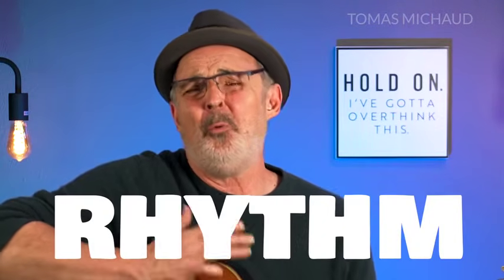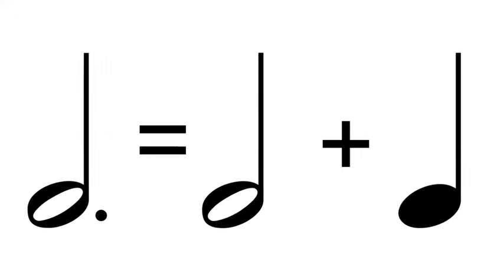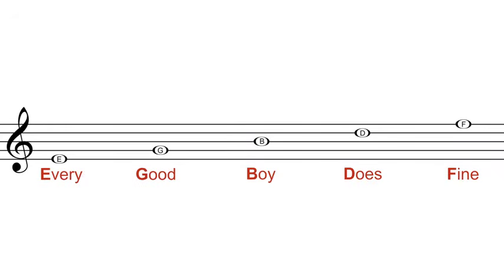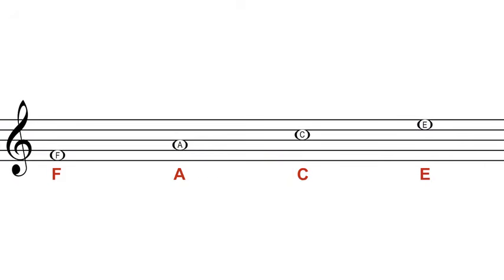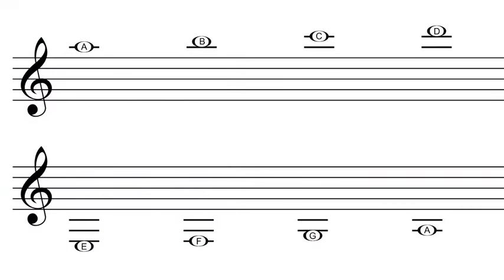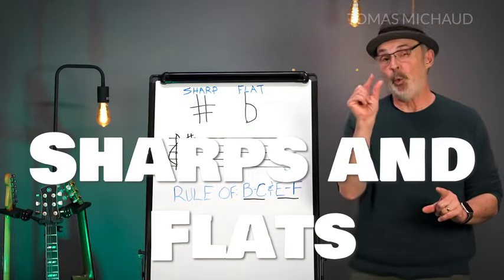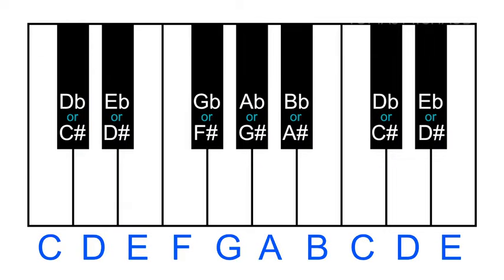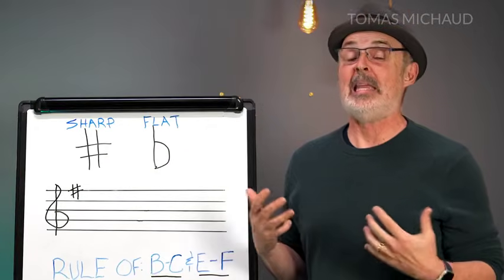Must You Read Music to Play Guitar? Note Reading Basics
Do you need to learn to read music in order to play the guitar?  I'll answer that as well as go over the pros and cons of both guitar tablature and standard musical notation. You'll learn to easily recognize and understand different note values, rests, and time signatures.

00:00 What you'll learn
00:17 Why not tab?
00:37 Standard notation = staff notation
00:57 Rhythm
01:28 Time Signature
01:59 Common Time
02:14 Rests
02:28 Melody
03:23 Sharps and Flats
04:23 Final tips